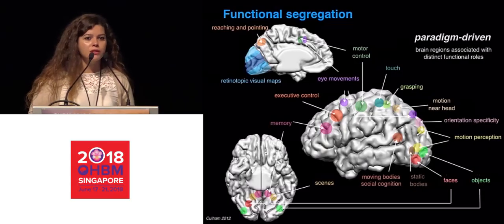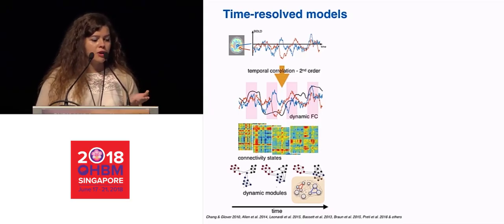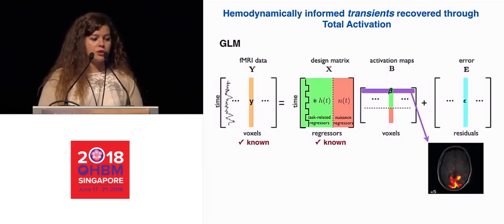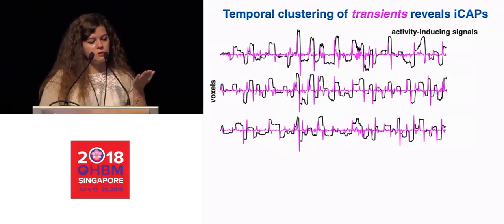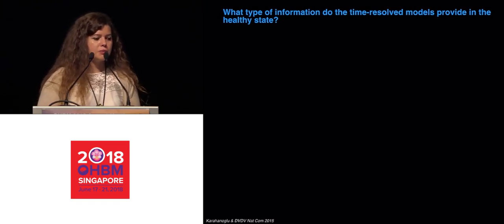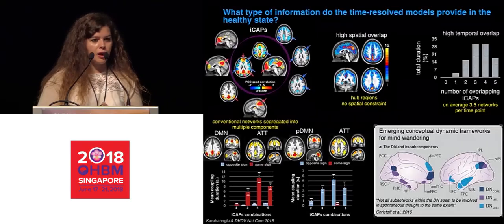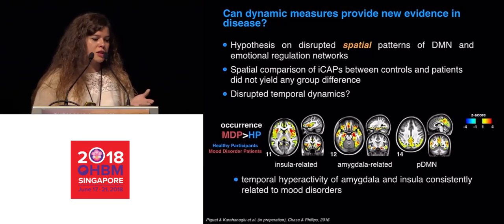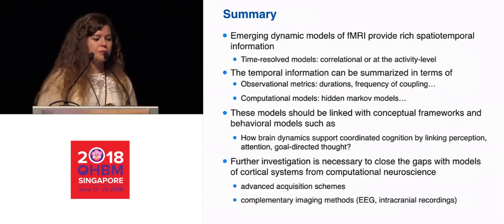OHBM 2018 | Symposium | Fikret Ik Karahanolu | Time-resolved fMRI analysis reveals rich dynamics o…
Title: Time-resolved fMRI analysis reveals rich dynamics of large-scale brain networks in health and disease
Presenter: Fikret Ik Karahanolu